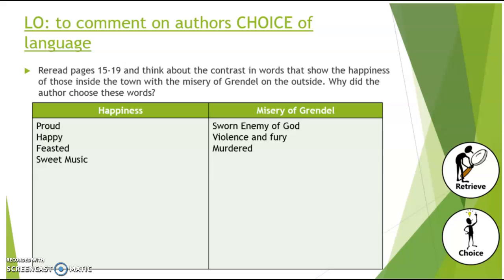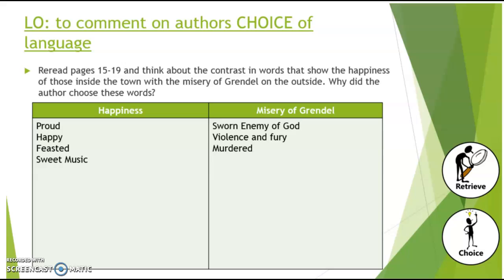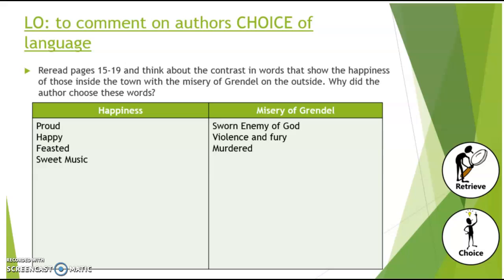Year 5 Eng 13.1.21